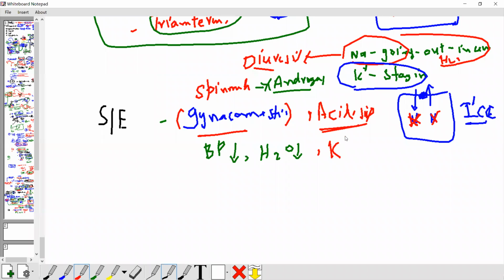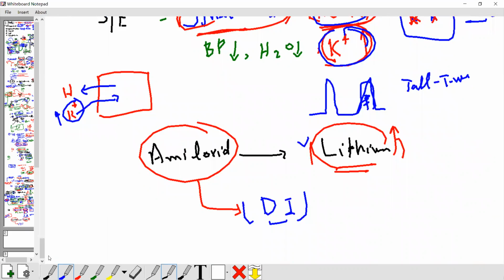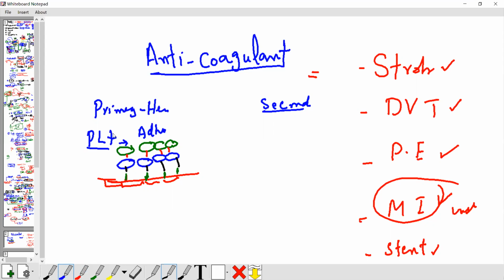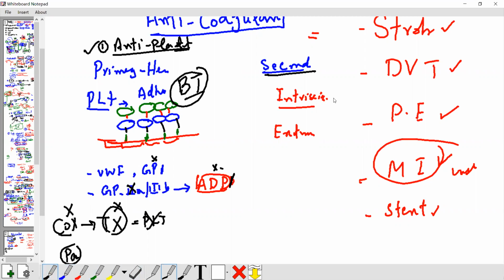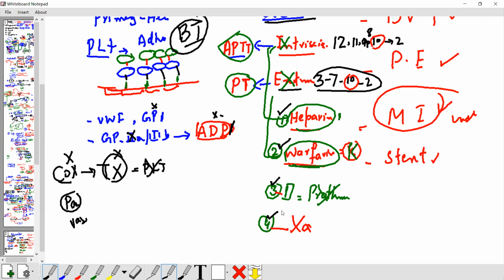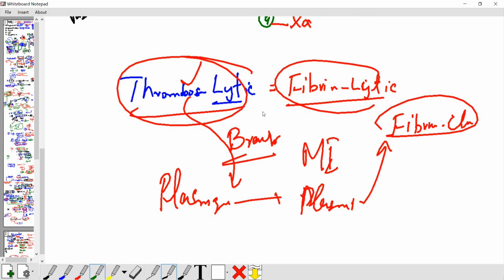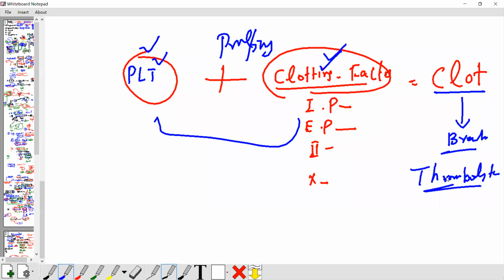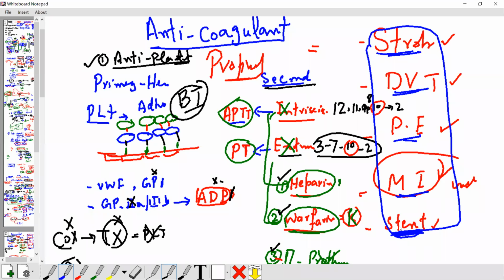14 Anticoagulant 1